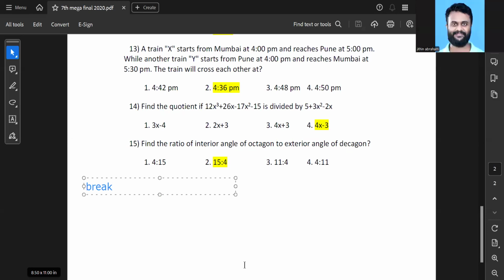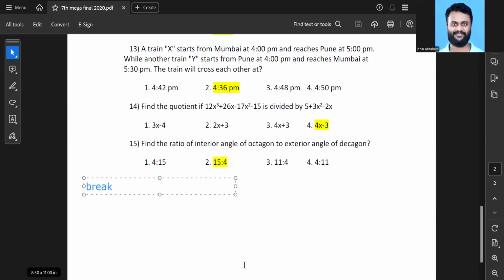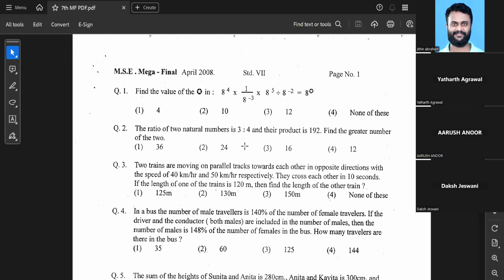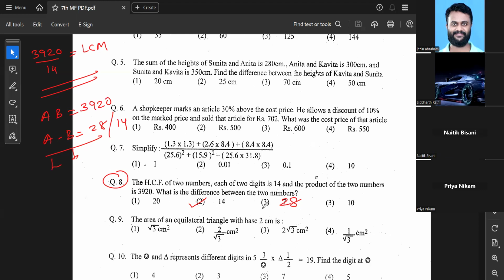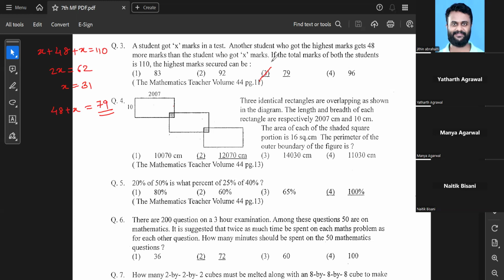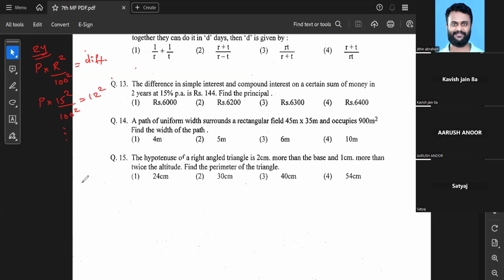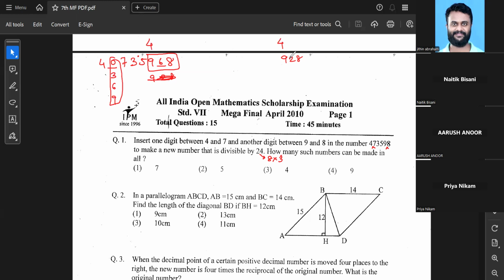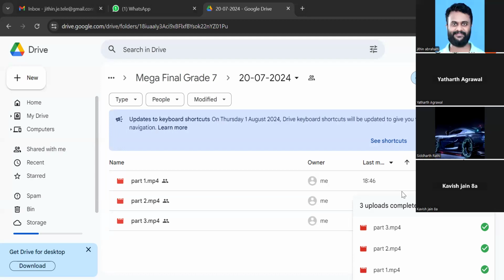class 8-IPM MEGA FINAL 7TH STD CLASSES/part 4/Institute for promotion of mathematics 7th std classes